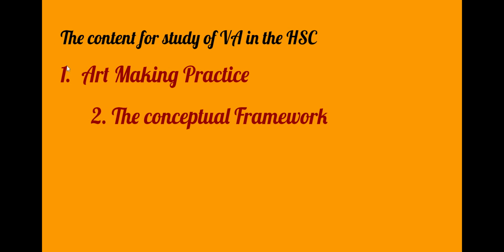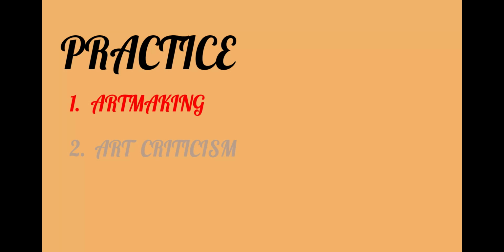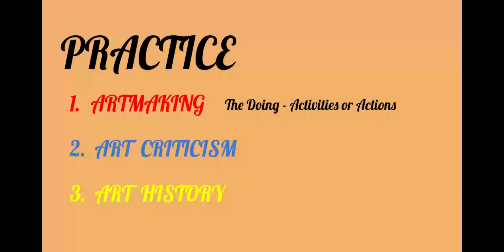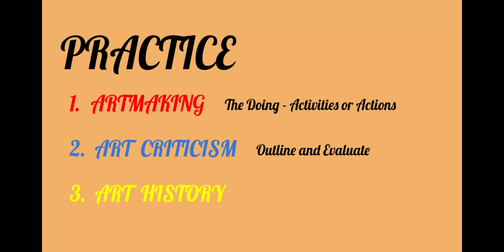HSC - CONTENT IN THE STUDY OF VISUAL ARTS - Google Slides